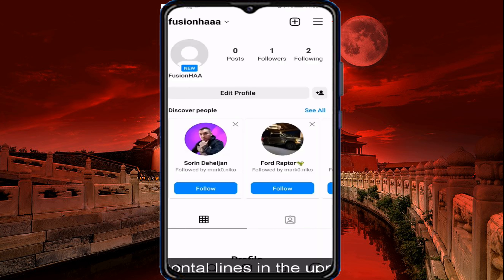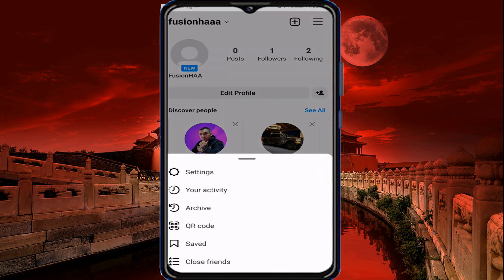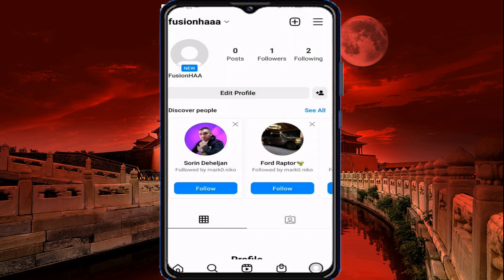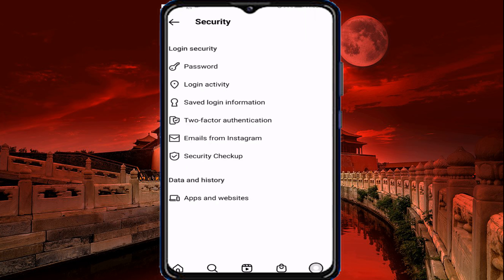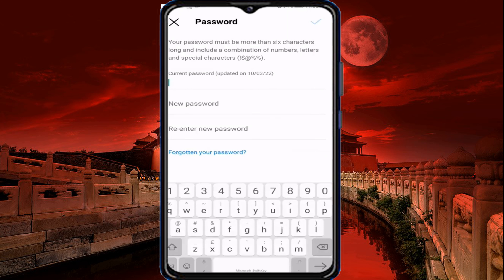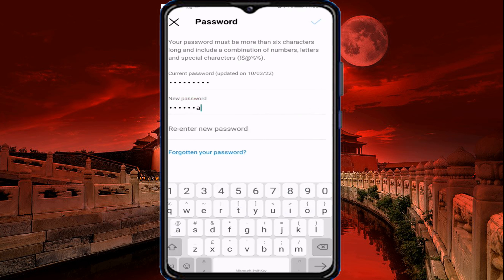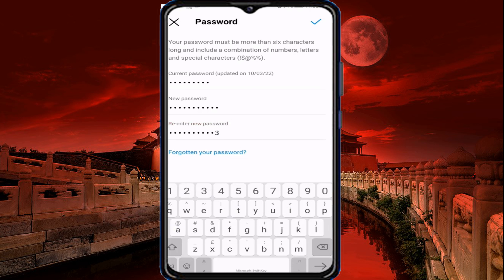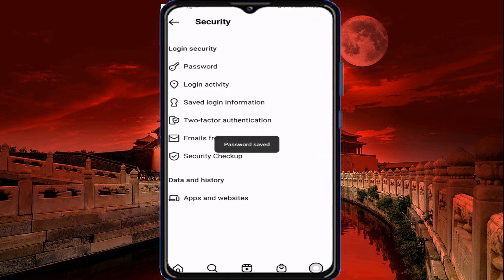How To Change Instagram Password in Tamil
This Video Explained How To Change Instagram Password